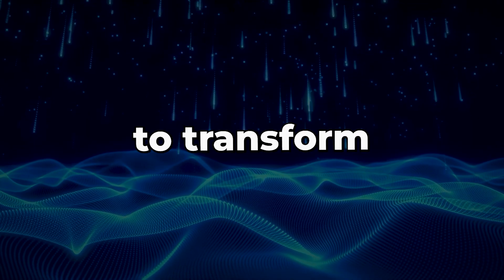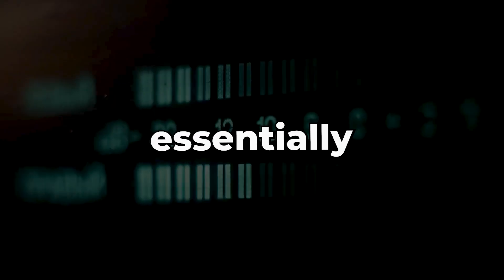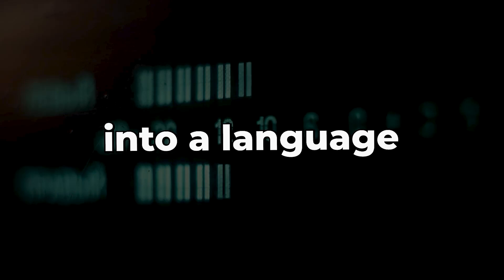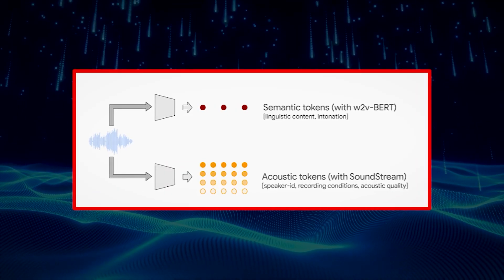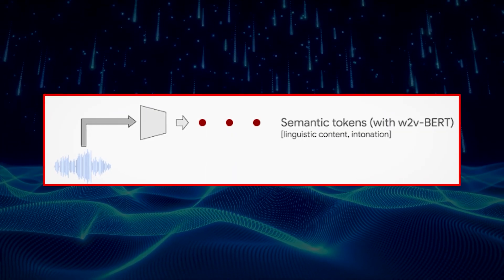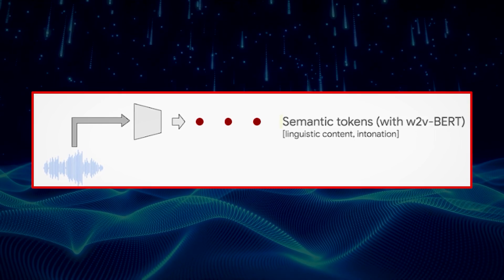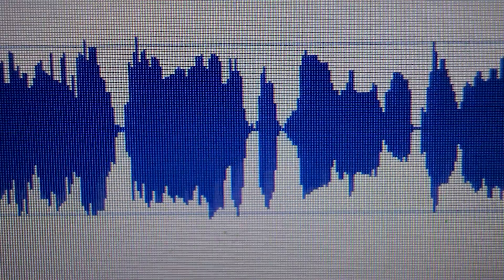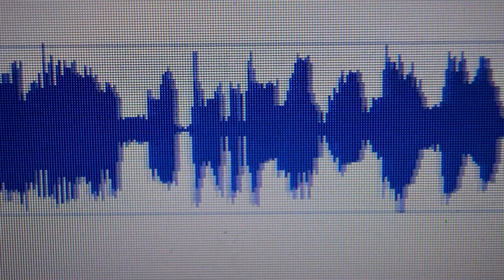Google's MIND BLOWING NEW AI 'SoundStorm' Shocks WORLD! (WOW!)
Welcome to AI Disruptive! In this video, we dive into the latest bombshell from Google's AI research team: SoundStorm🌪️

Brace yourself for an awe-inspiring exploration of SoundStorm's extraordinary capabilities, including its unparalleled speed and astonishing power to transform written words into mesmerizing audio. Join us as we peel back the layers of mystery and discover how SoundStorm can orchestrate symposiums and compose captivating melodies. 🔥